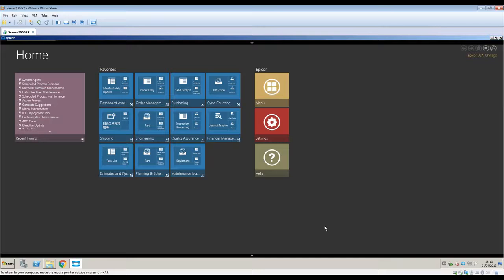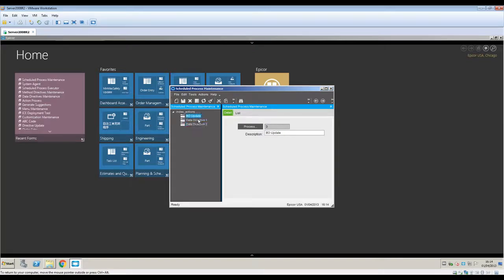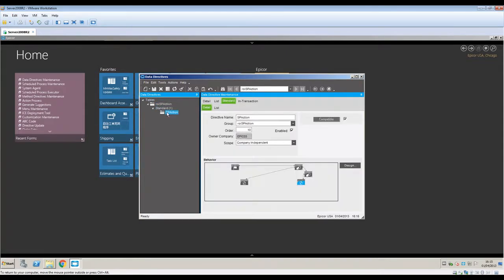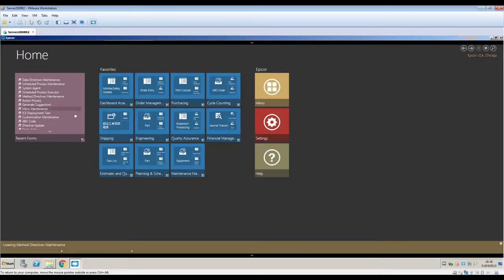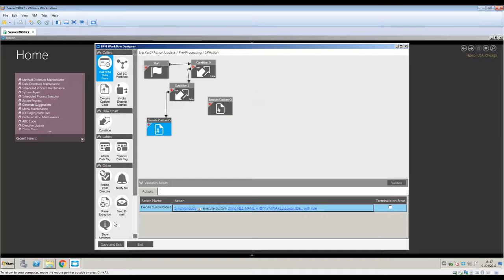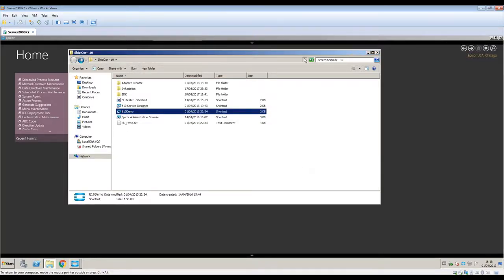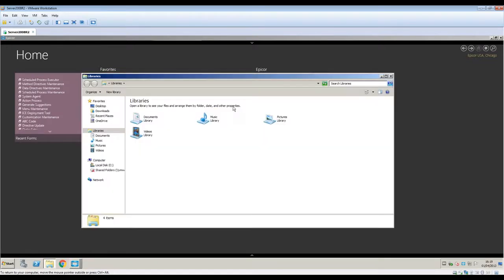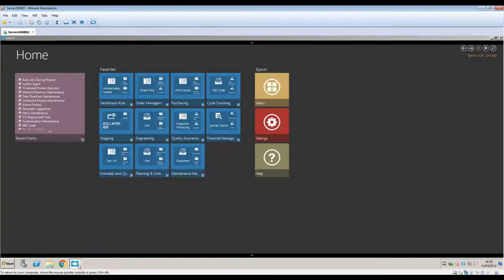Epicor Scheduled Process Using BPM